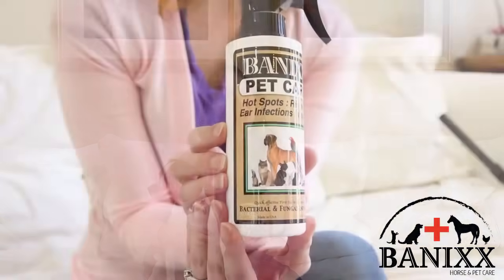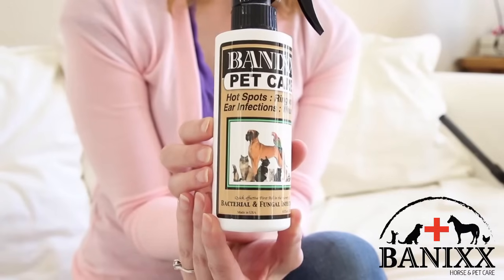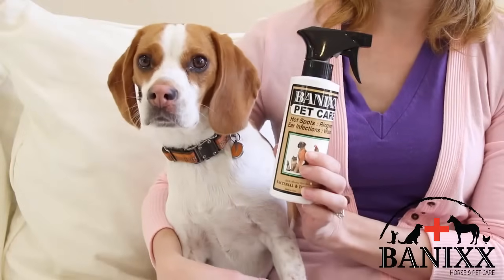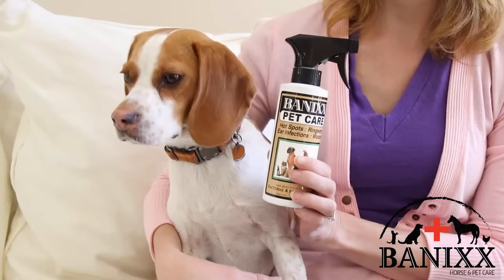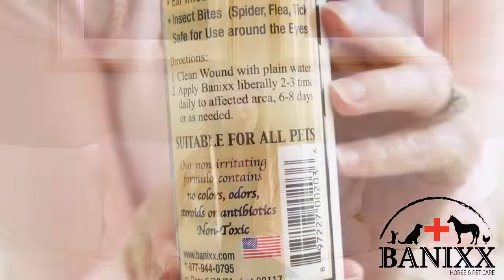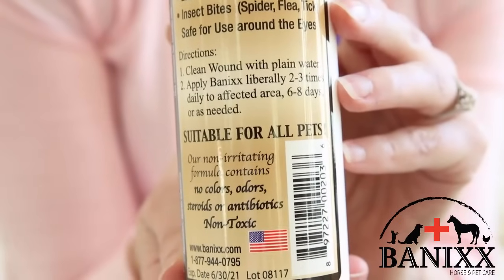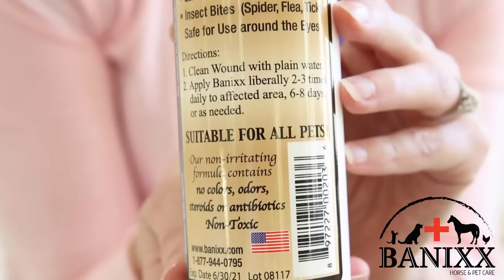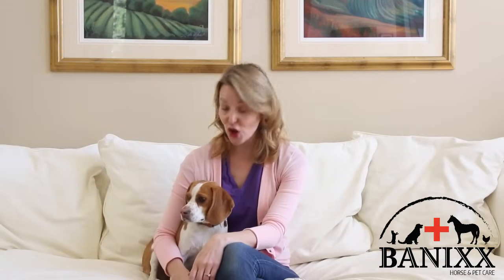Dog Hot Spot Treatment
The Banixx dog hot spot treatment is a unique anti-bacterial, anti-fungal remedy for your pup.

You can also use Banixx to treat ear infections in dogs and cats, hot spots, fungus, horse scratches, rain rot, ringworm, abscesses, wounds, cuts, thrush and much much more.

The Banixx remedy is an effective treatment for dog ear infections, hotspots, ringworm, yeast infections, wounds, itchy skin and more.

The Banixx pet care remedy is a topical solution that works by controlling the pH level of the infection or wound, which creates an environment that is totally hostile to the growth of fungus or bacteria.

The Banixx remedy, unlike other medicinal products on the market, has absolutely no smell, which your dog will appreciate considering their nose is over one thousand times more sensitive than ours.

The Banixx dog hot spot treatment also does not burn or sting your pooch when you apply it, so they don’t fear the application. This is really important considering most dogs will do anything they can to avoid those dog hot spot medicines often prescribed that sting and burn when you apply them to your poor puppy.

Unlike most medicinal products, Banixx isn’t sticky and has zero coloring in it, so your furniture and carpets won’t end up with any strangely colored sticky residue all over them when your dog accidentally rubs against them.

The Banixx treatment for hot spots also has no side effects or harmful ingredients that you often find with other medicinal remedies. There are no steroids, no antibiotics, no alcohol or any of the other usual suspects.

The Banixx hot spot remedy is also 100% non-toxic and totally safe around your dog’s eyes.

And if you happen to have any other pets in your care, Banixx can be used for them to. From dogs and cats to rabbits and hamsters to horses and ponies to birds and chickens, Banixx can help them all.

And unlike expensive prescription medications, Banixx is one of the most affordable hot spot treatments on the market today and can be purchased directly from local stores or from any of the major online retailers.

To find a store near you or see which online retailers carry Banixx, please visit our